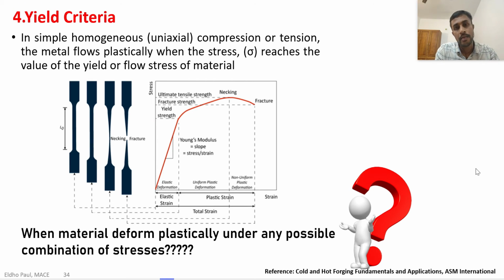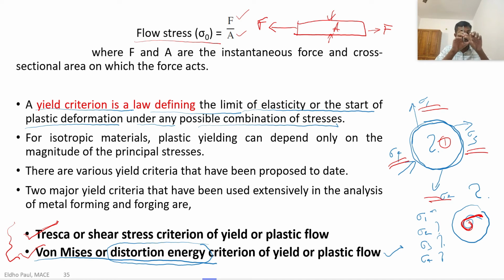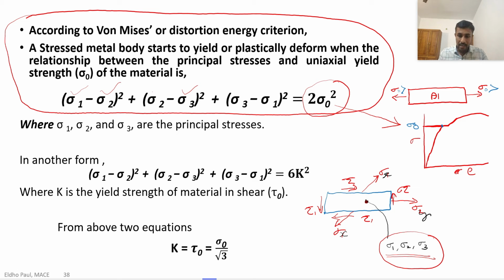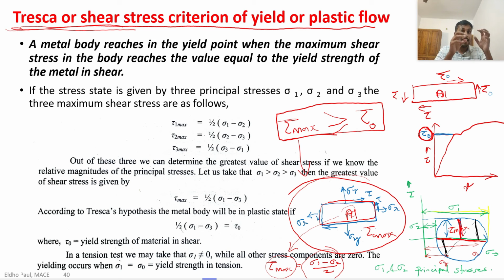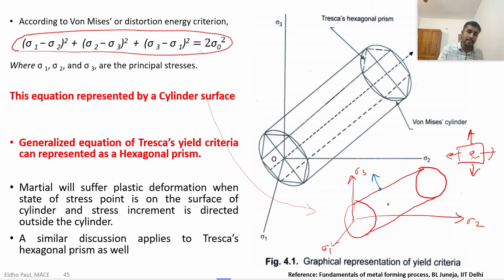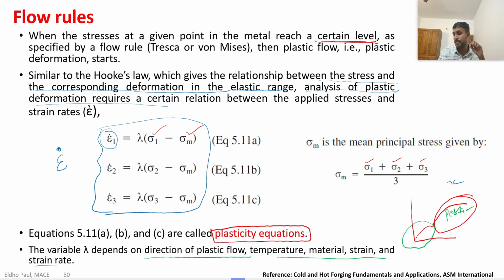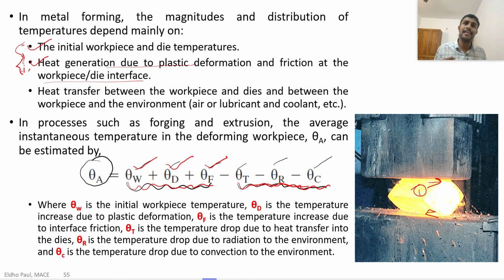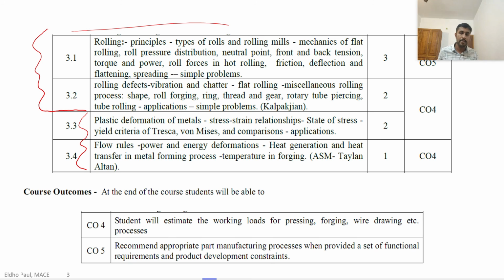Lecture 3 Module 3 Metal Forming Yield criteria KTU MET 204 Manufacturing Process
Yield criteria of Tresca and Von Mises in Metal forming
Comparisons and applications of Yield criteria
Flow rules
Power and Energy deformations
Heat generation and heat Transfer in the metal forming process
Temperature in forging